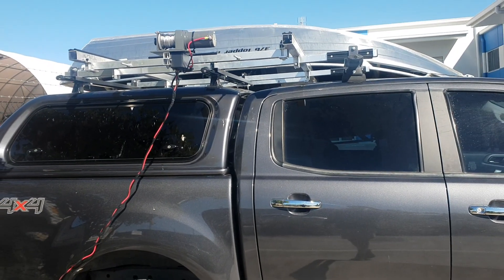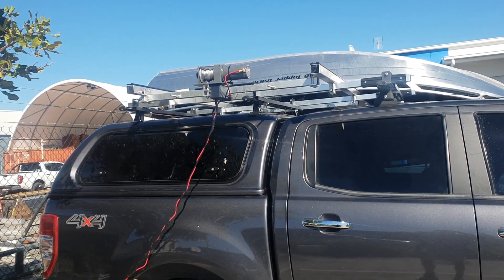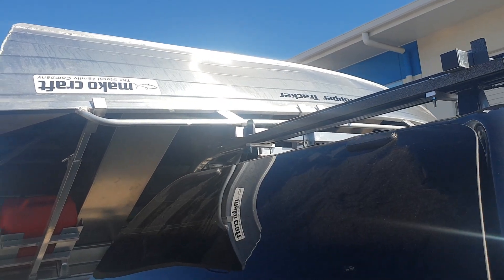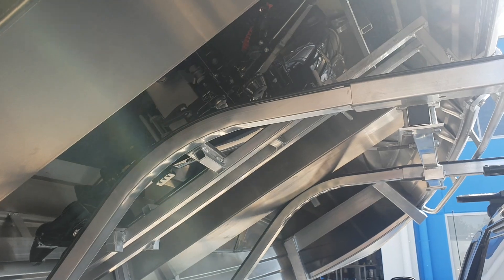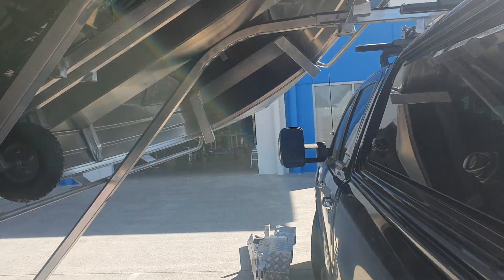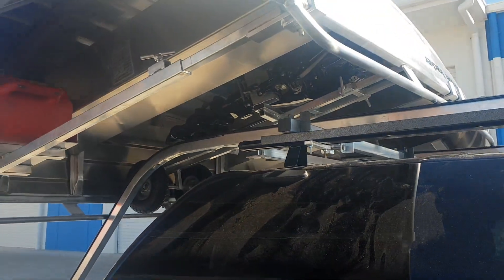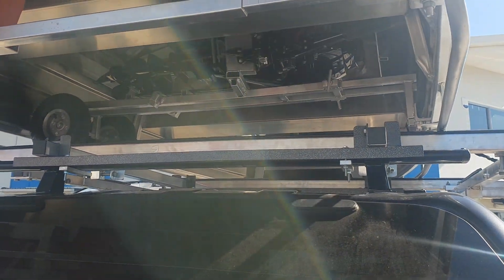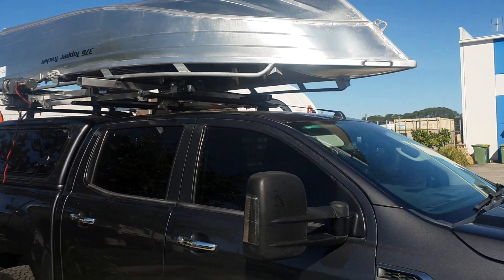BoatHoist Flexi-mount system for dual cab Ute's with fibreglass canopy.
Boathoist - Keeping it simple!